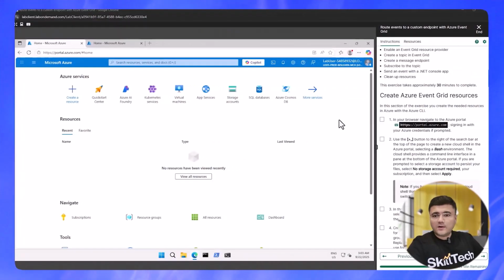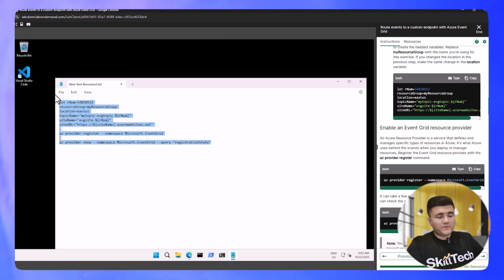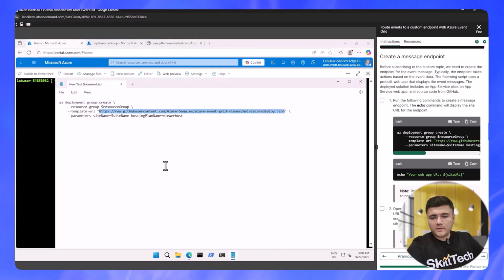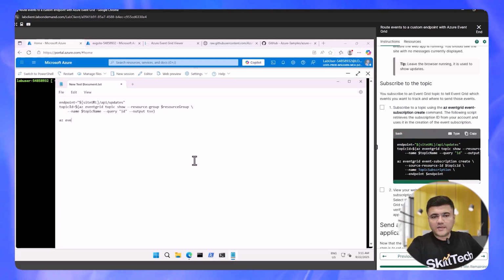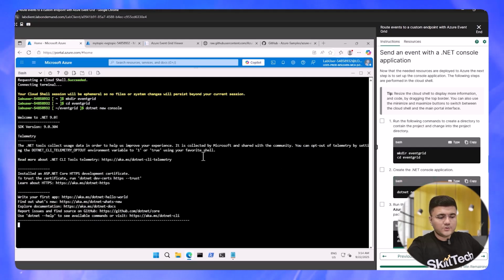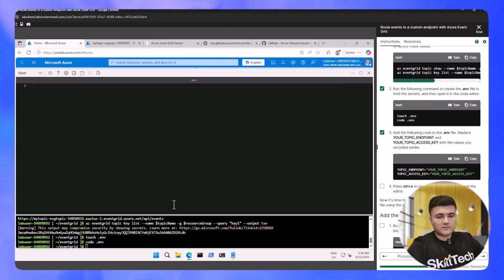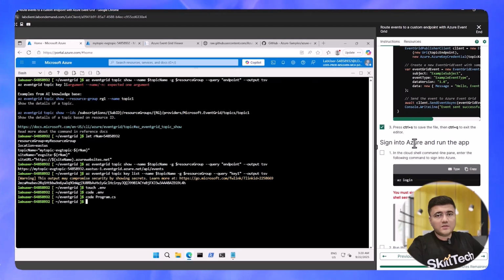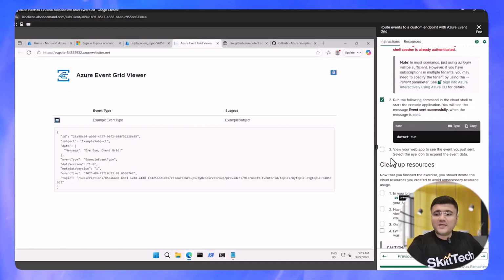AZ-204 Lab: Route Events to a Custom Endpoint with Azure Event Grid | Hands-On Tutorial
In this AZ-204 Developing Solutions for Microsoft Azure lab, we’ll walk through how to route events to a custom endpoint using Azure Event Grid. This hands-on session will help you understand how Event Grid works and how it enables event-driven architecture in Azure applications.

What you’ll learn in this lab:
Introduction to Azure Event Grid
How to create and configure an Event Grid topic
Testing event delivery and validating the setup
Real-world scenarios of event-driven solutions in Azure

This lab is designed for students and professionals preparing for the AZ-204 certification exam and those looking to strengthen their skills in Azure event-driven architecture.